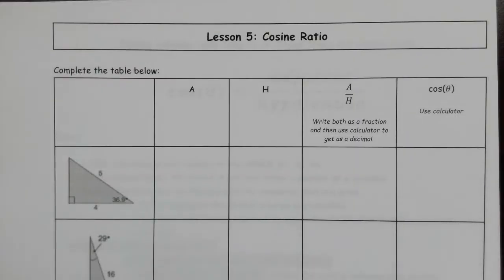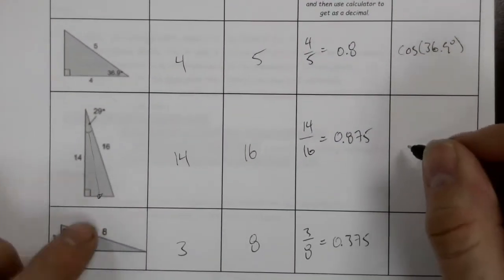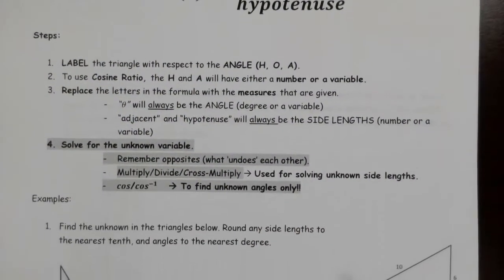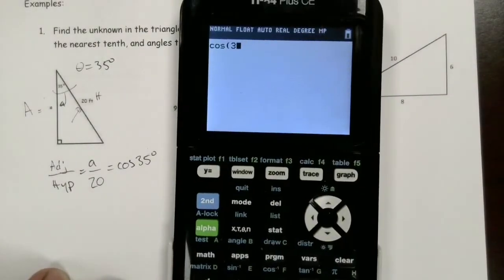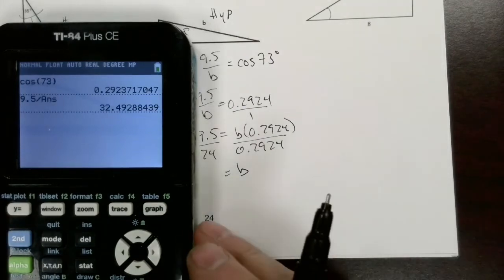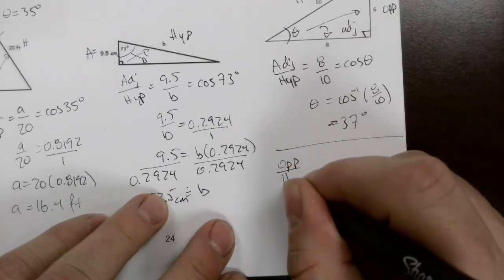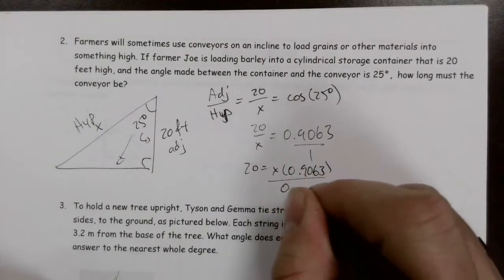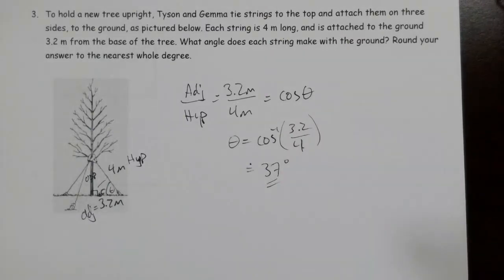Math 10 3 Cosine Ratio Lesson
This video is an introduction to the cosine ratio